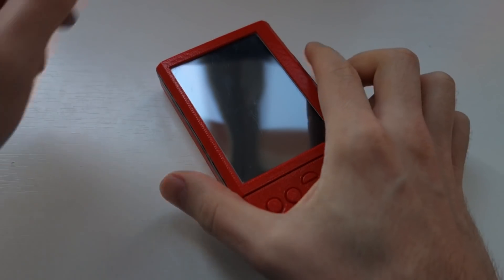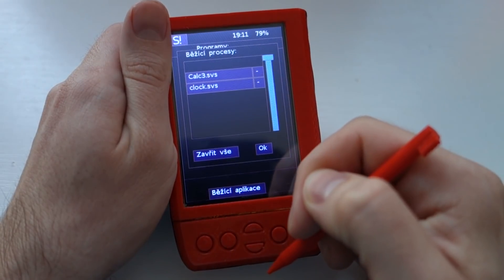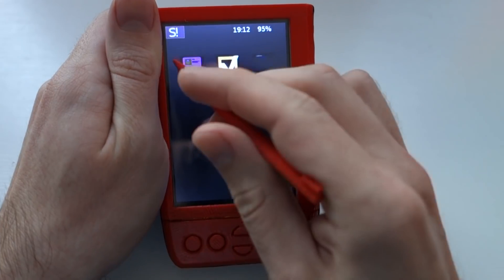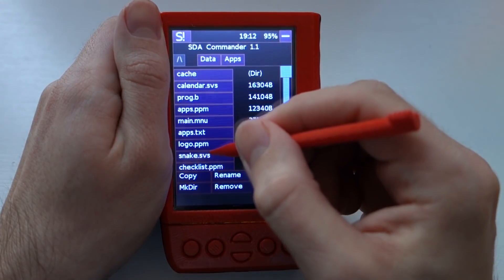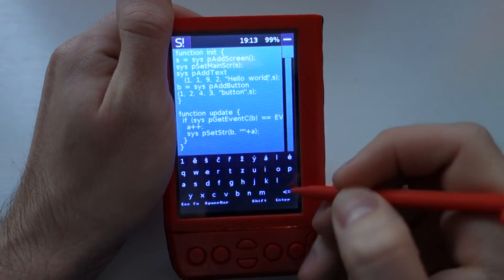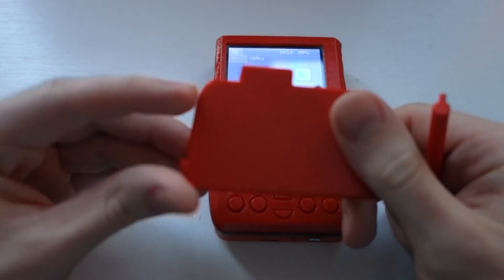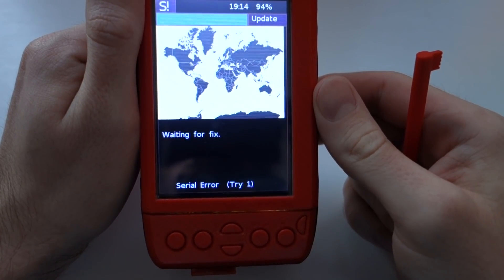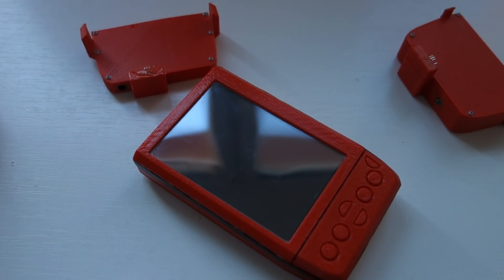SDA project update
Short update video on the state of my PDA project.